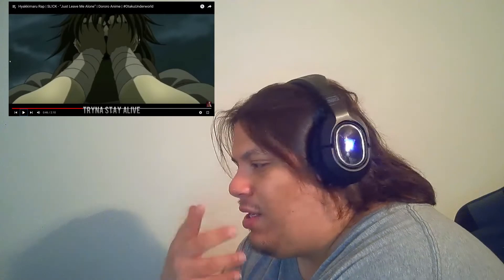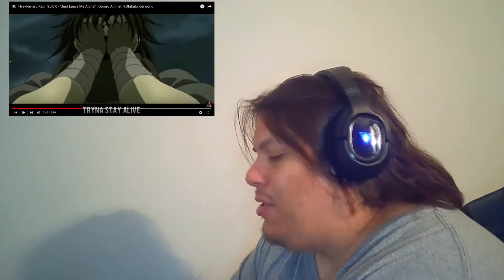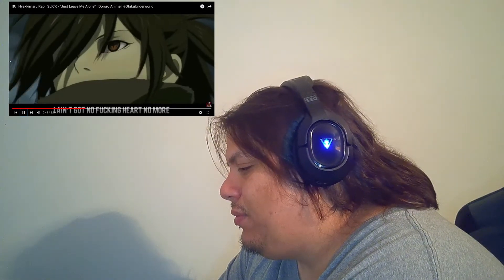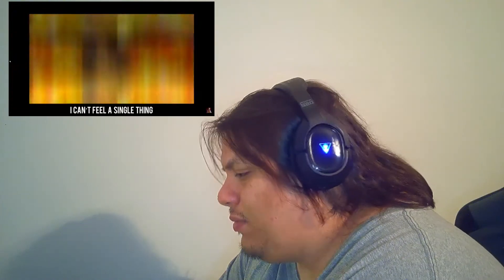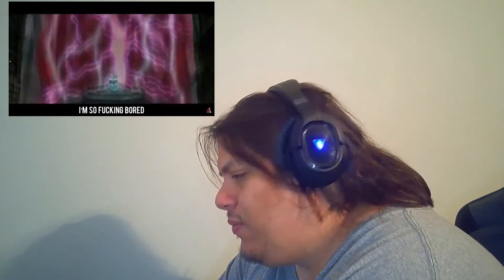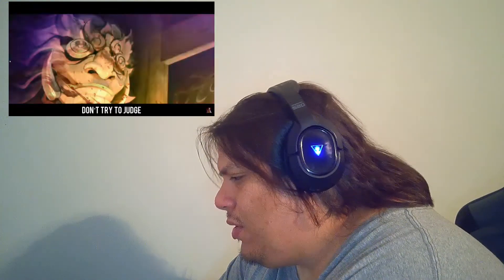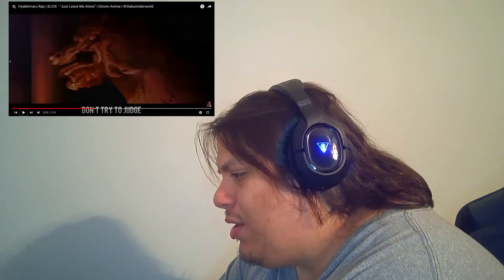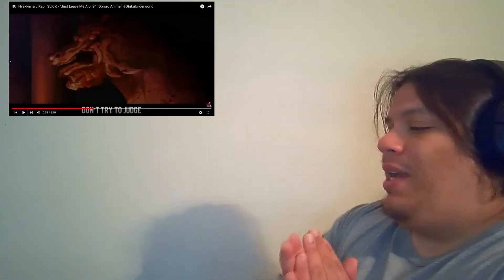HYAKKIMARU RAP REACTION!!!! - "JUST LEAVE ME ALONE" - SL!CK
Sl!ck really surprised me with this one! He really showed that he could go outside his norm and still make amazing music! Support this man and enjoy the reaction!